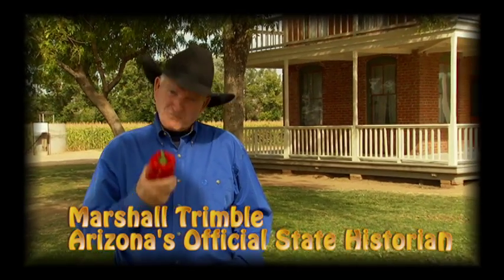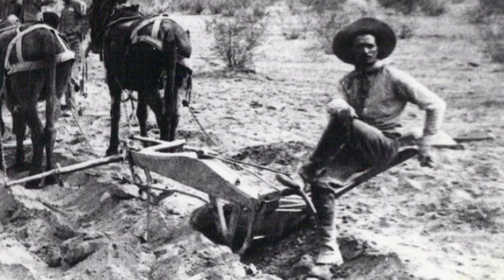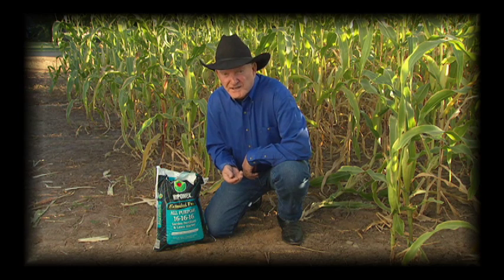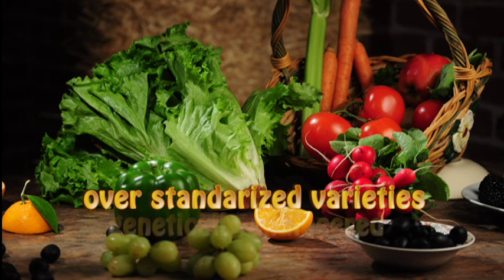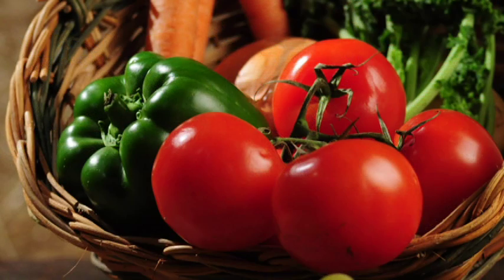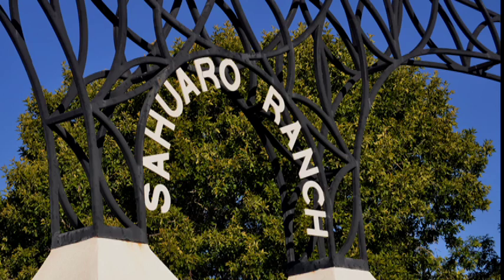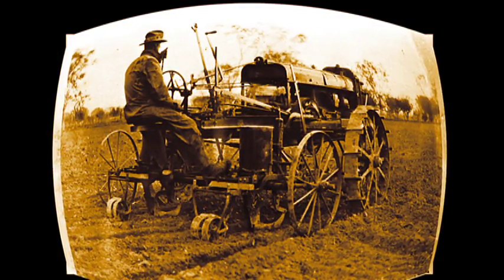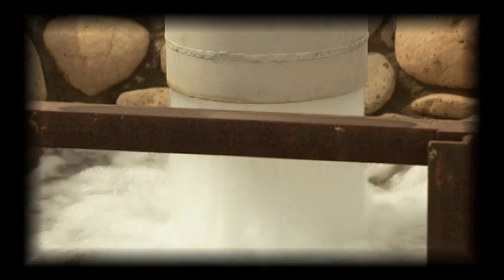Sustainable Agriculture & Sahuaro Ranch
Sahuaro Ranch Sustainability pt. 1